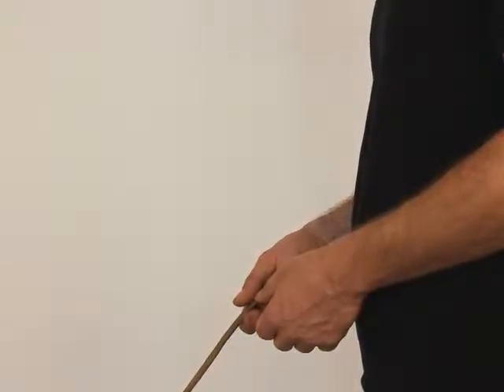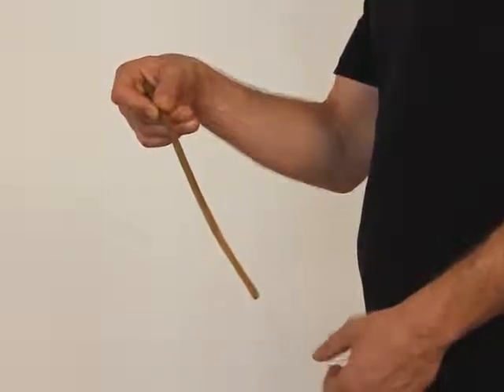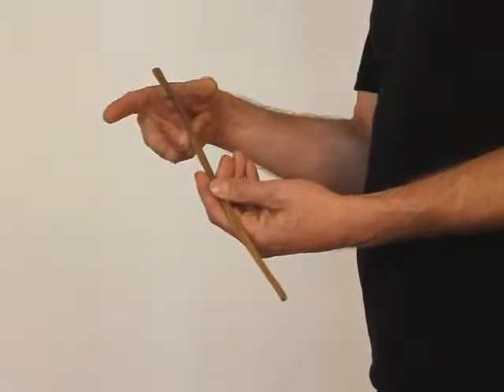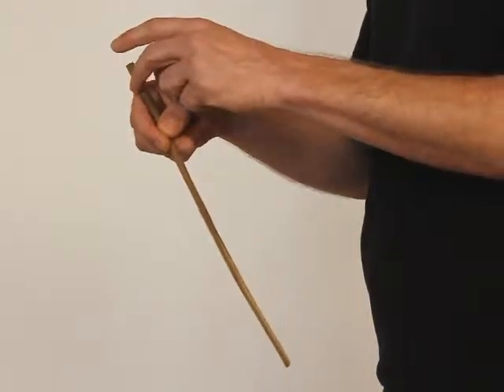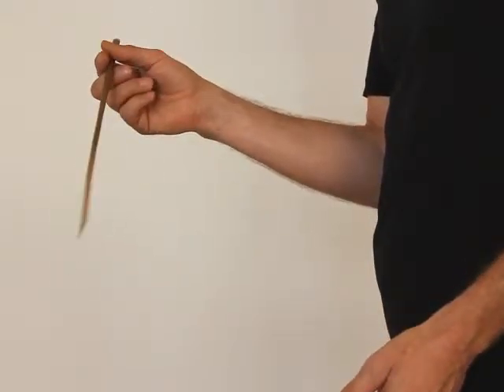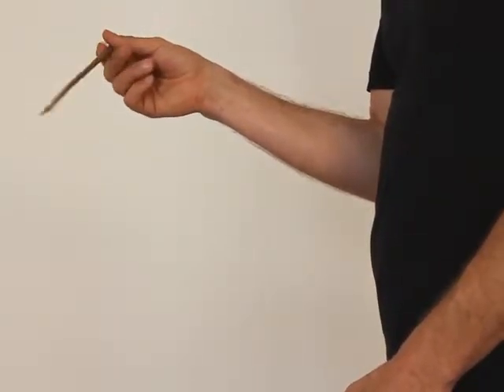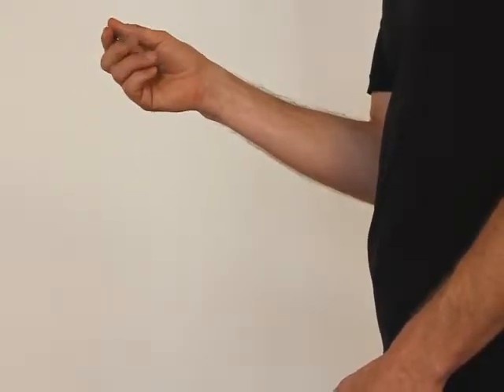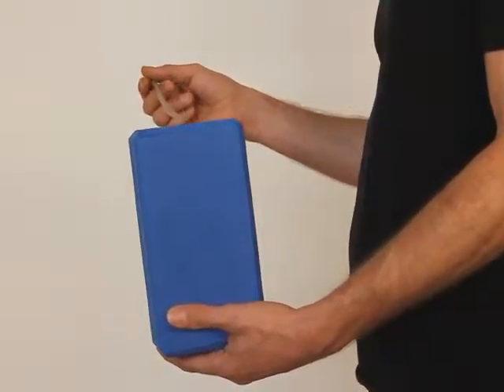how2berimbau.com * 93 exercises * Ex-4b